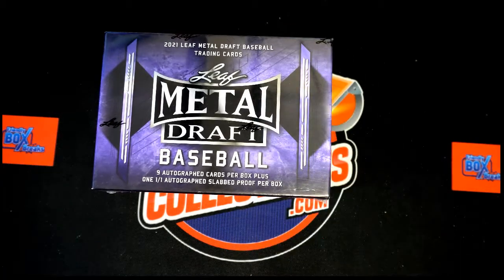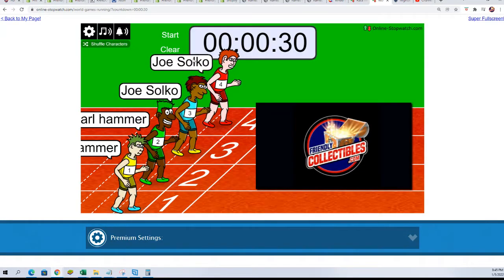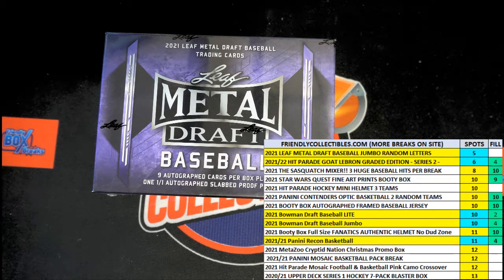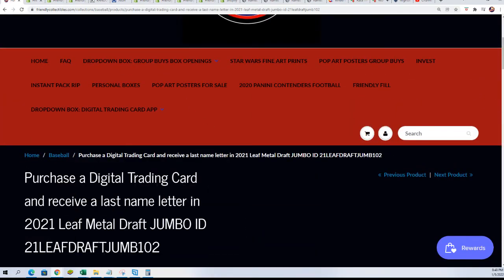2021 Leaf Metal Draft JUMBO FILLER ID 21LEAFDRAFTJUMB102